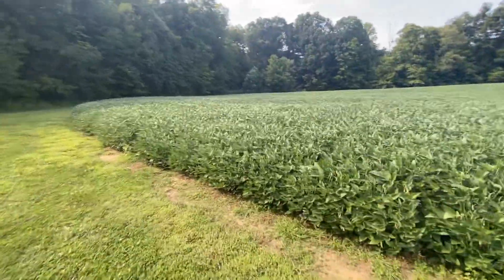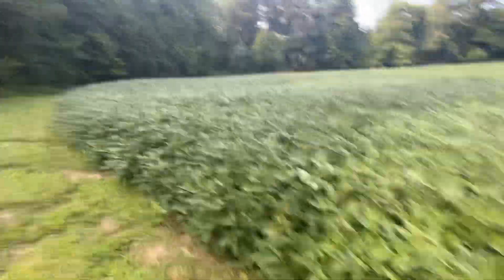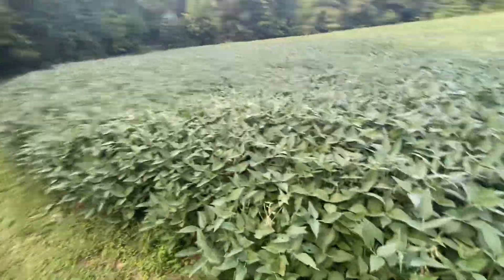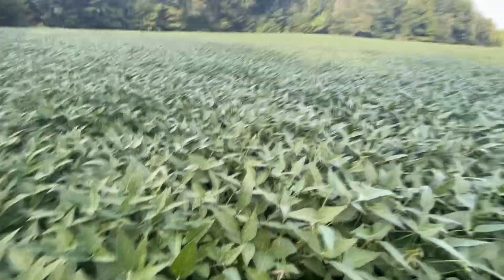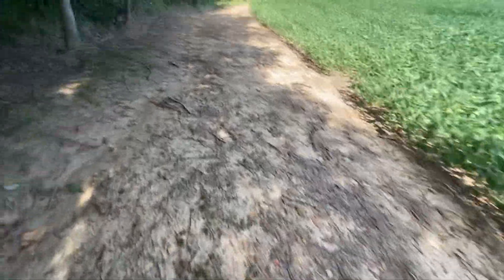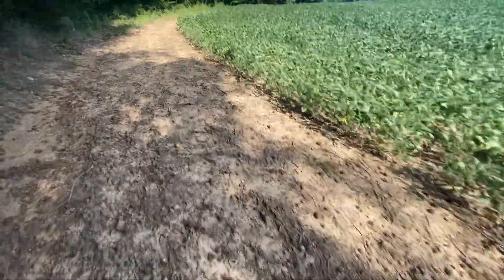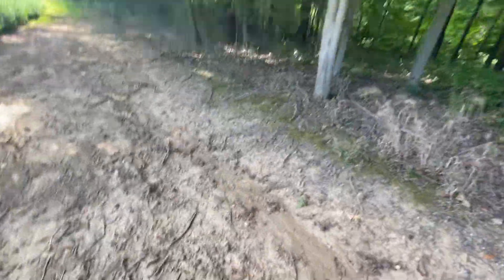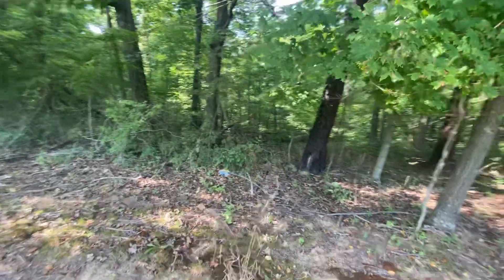Walk and talk with da Bear: 33